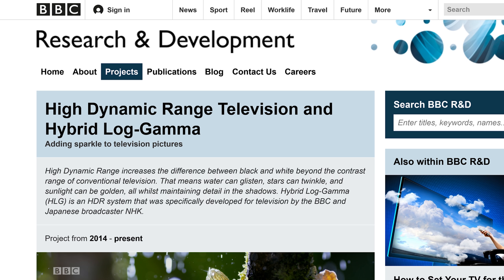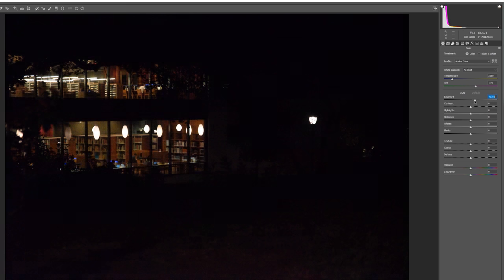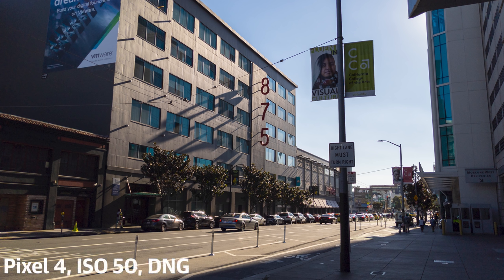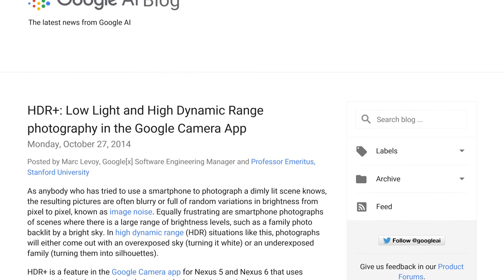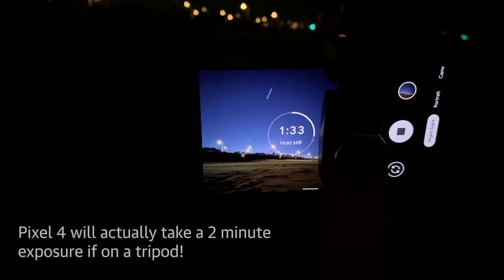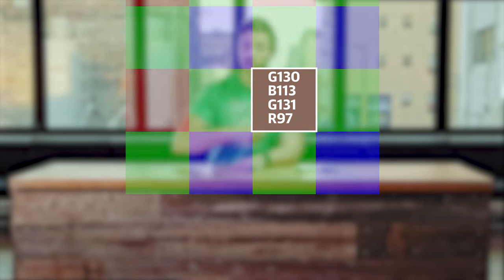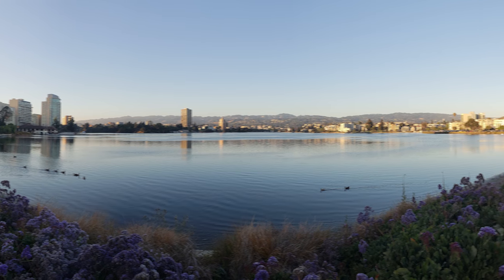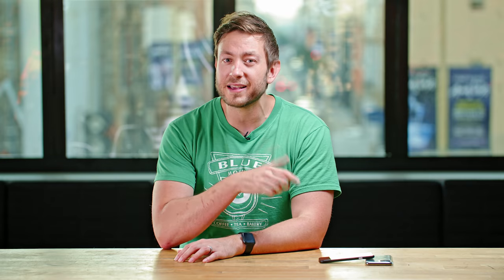The Google Pixel 4, Apple iPhone 11 Pro, and the rise of Computational Photography | Upscaled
In just a few years, phone cameras have gone from "just alright" to being capable of taking some truly impressive pictures. The most impressive part is that they've done so while the hardware of smartphone cameras has barely changed. Sure, sensors and lenses have improved a little, but the software is what is really behind these high-quality phone cameras. So-called computational photography uses algorithms and machine learning to combine and stack pictures to produce a result beyond what the phone would normally be capable of, and the new iPhone 11 Pro and Pixel 4 are leading the way.